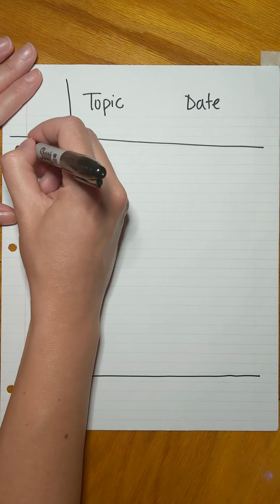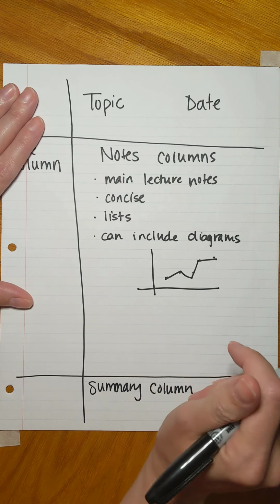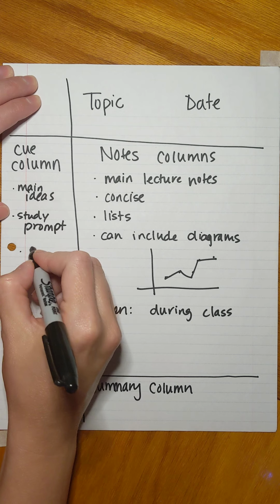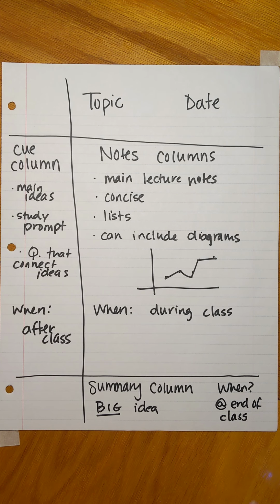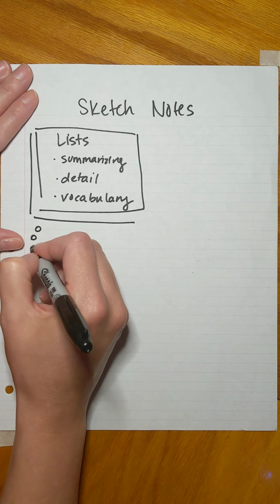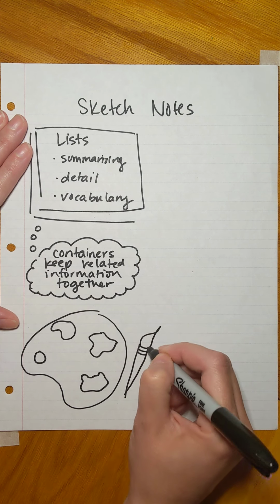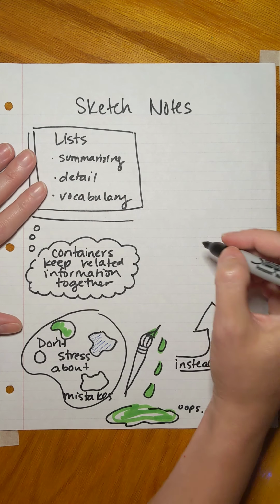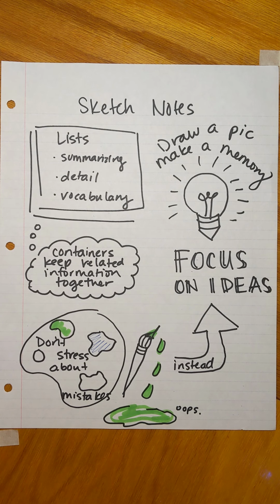Notetaking Types: Cornell and Sketch Notes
Quick review of two common notetaking types for  students.